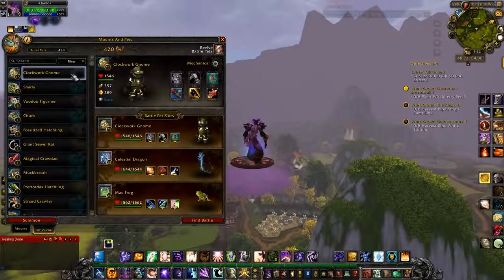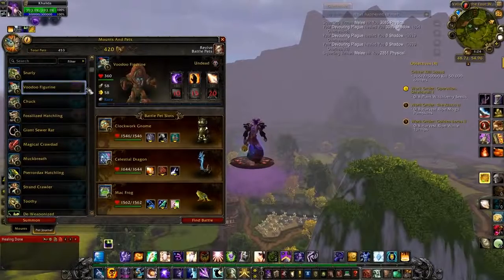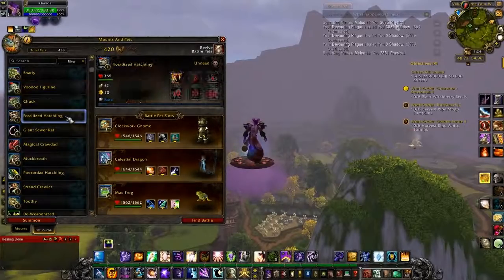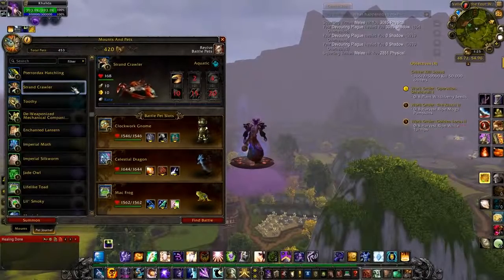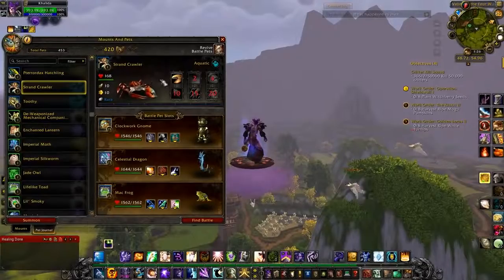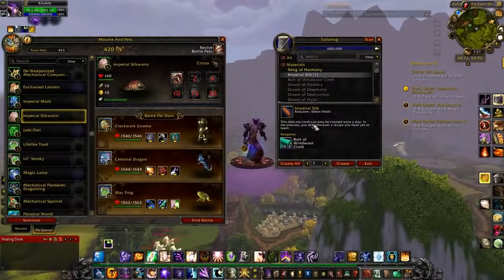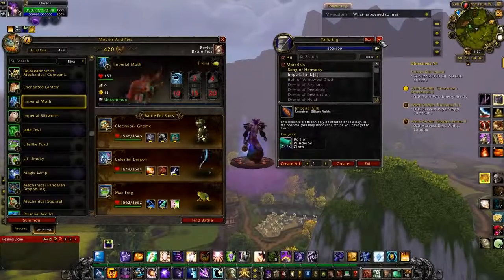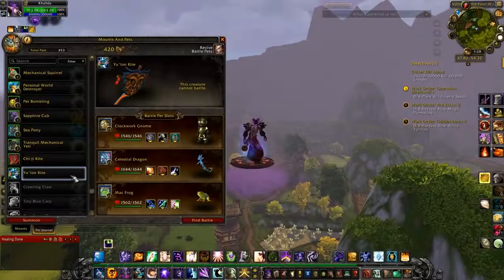Pet Collecting - Professions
A guide to collecting all the pets under the "Professions" designation